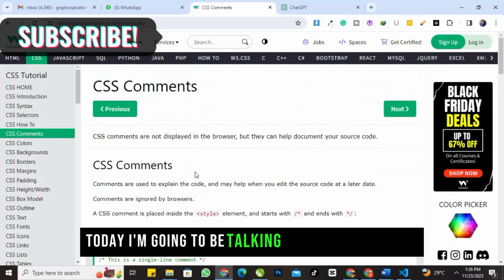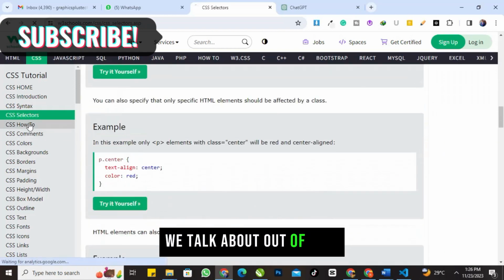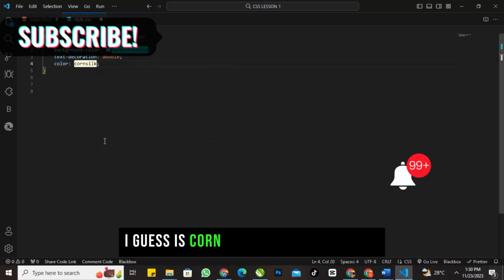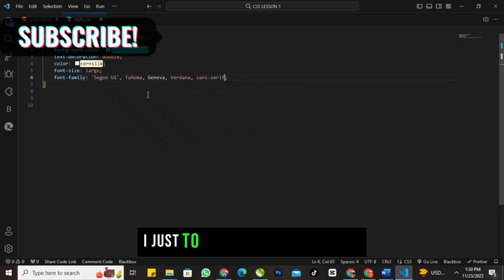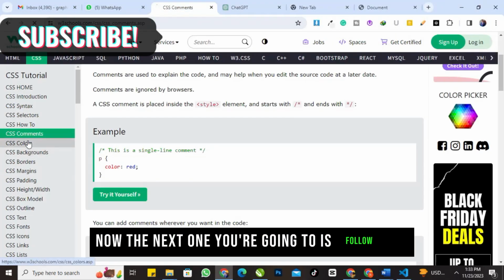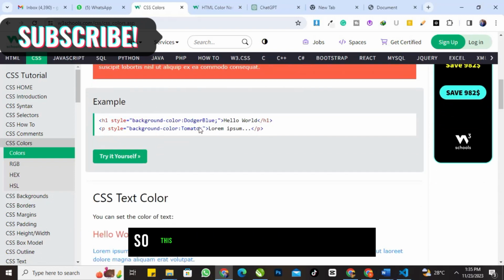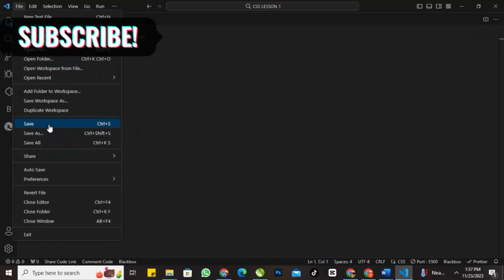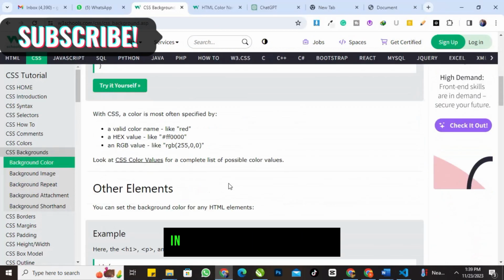Unlocking CSS Mastery: Comments, Borders, and Backgrounds | CSS Tutorial for Beginners 2024 - Part 3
🎓 Welcome back, coding enthusiasts! In Part 3 of our CSS Tutorial for Beginners 2024 series, we're delving into some advanced techniques. Today, we'll explore the art of adding comments, creating borders, and styling backgrounds in CSS. Let's enhance your coding skills and make your web designs truly pop!

💬 Adding Comments in CSS:
Comments are like notes for your code! Learn how to add comments in CSS to explain your styling choices, making it easier for you and others to understand your code. We'll show you the simple syntax to make your CSS more readable and maintainable.

🖼️ Adding Borders:
Time to frame your elements! Discover how to add borders to HTML elements with CSS. Whether you want a sleek outline or a bold frame, we'll guide you through setting border properties to achieve the look you desire. Elevate your design game with stylish borders.

🎨 Adding Backgrounds:
Bring your web pages to life with backgrounds! Learn how to add color, images, or even gradients to the background of your HTML elements. Whether you're aiming for a professional look or a creative vibe, we'll demonstrate how to customize backgrounds to suit your design goals.

👩‍💻 Follow along with our hands-on coding examples to master the art of commenting, borders, and backgrounds in CSS. Enhance your web development toolkit and take your coding journey to the next level.

📚 Ready for more advanced CSS insights? Part 4 is just around the corner, where we'll dive into even more exciting CSS features.

Instagram: gift -tech computer technologies